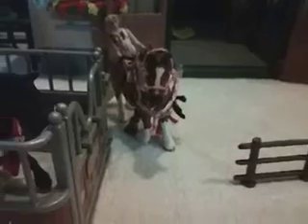Lily's first time vloging